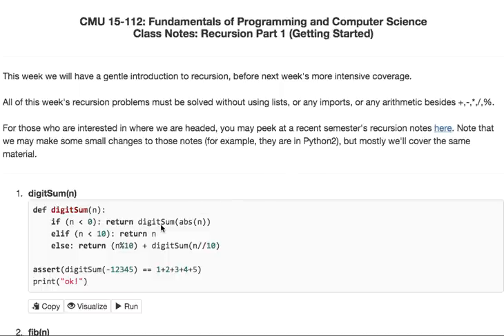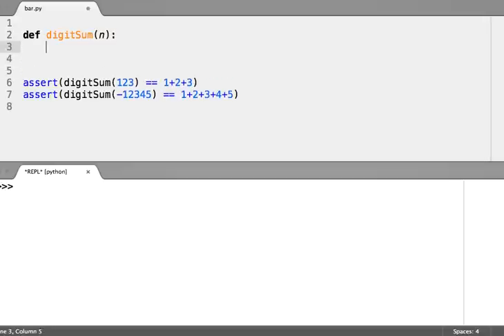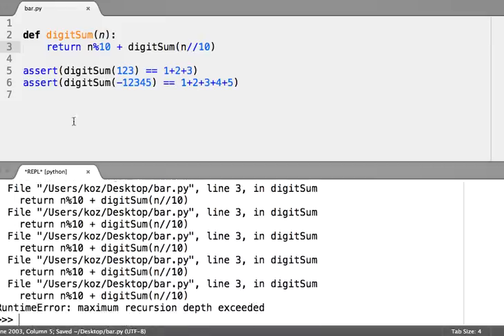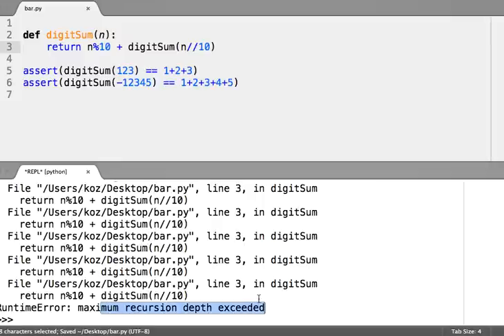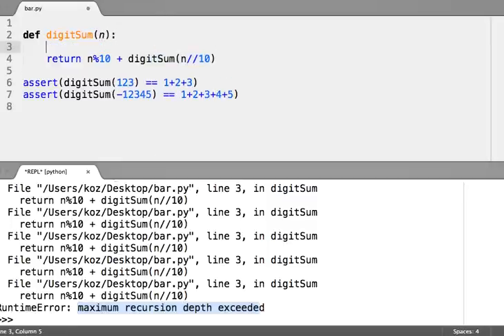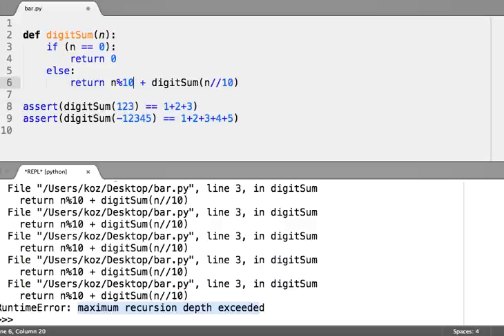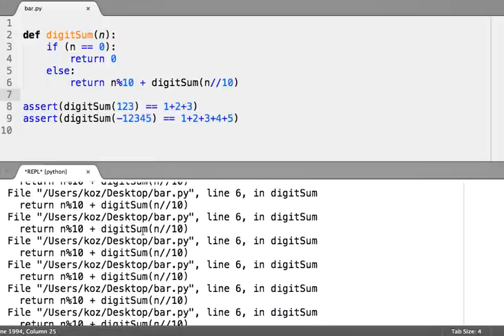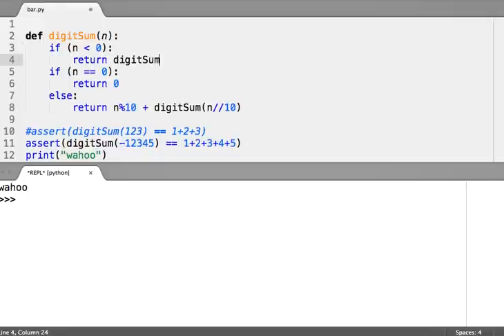15 112 f15 recursion1 digitSum v1